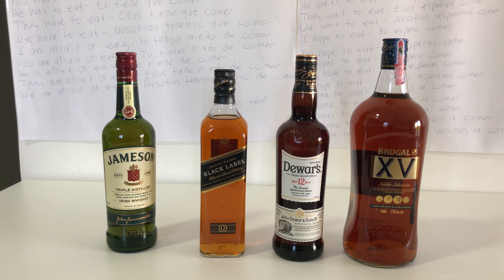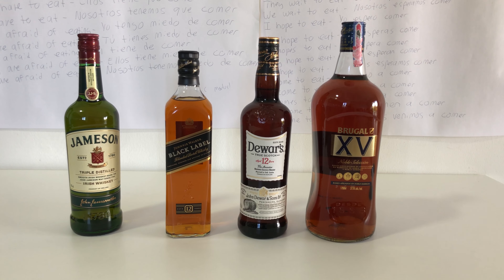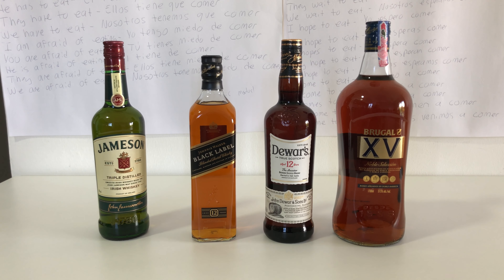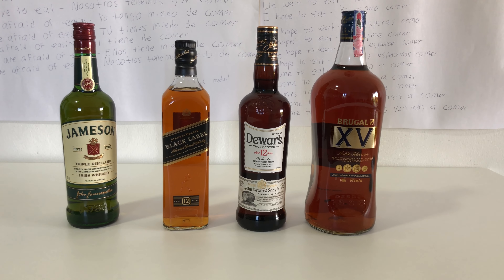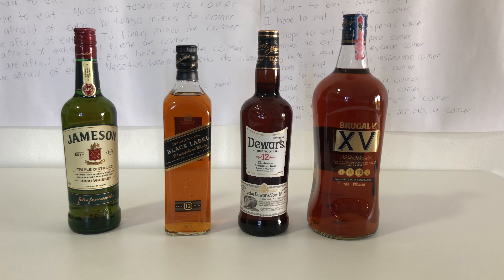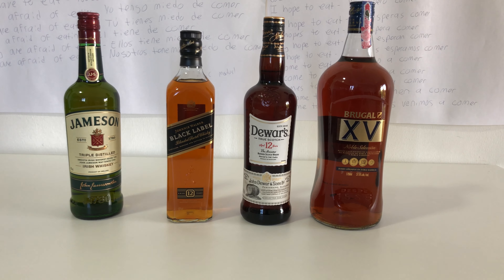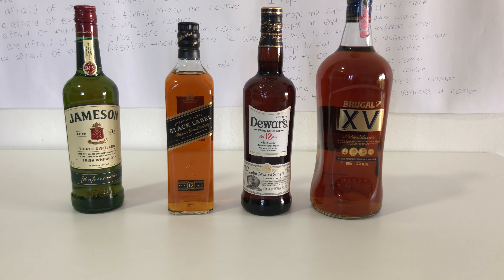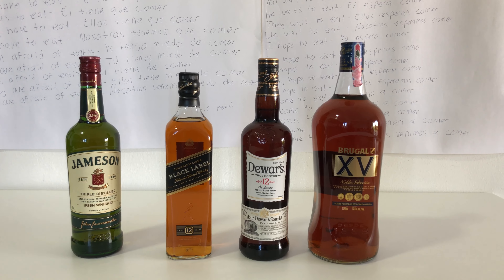Getting My Medication - Boca Chica, Dominican Republic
Many of you are concerned about, if you will be able to get you medication and how much it will cost!

Below are the products I use to produce videos.
Go Pro Hero 8

Wireless Lavalier Microphone System UHF Transmitter with Receiver for DSLR/Mirrorless Camera/Smartphone/Camcorder/Audio Recorder, Moman Connects C1 Wireless-Lavalier-Microphone-System-Transmitter

IENZA Replacement 3.5mm TRS to 3.5mm TRRS Patch Adapter Cable for iPhone Smartphone Movo BOYA BY MM1 Rode VideoMicro Mics

Dell XPS 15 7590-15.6" 4K - i9-9980HK - NVIDIA GTX 1650-32GB - 1TB SSD - Silver

SanDisk 1TB Extreme Portable External SSD - Up to 550MB/s - USB-C, USB 3.1 - SDSSDE60-1T00-G25

Sandisk Extreme Pro Micro 128GB

Streaming Device for IPTV
Android 9.0 TV Box 4GB RAM 64GB ROM,MX10 PRO Android TV Box H6 Quad-core ARM Cortex-A53 CPU with 6K Image Decoding 2.4G WiFi 100M LAN USB3.0 H.265 VP9 Smart TV Box